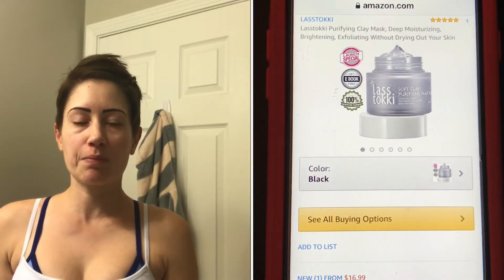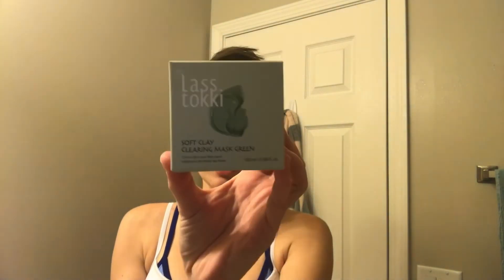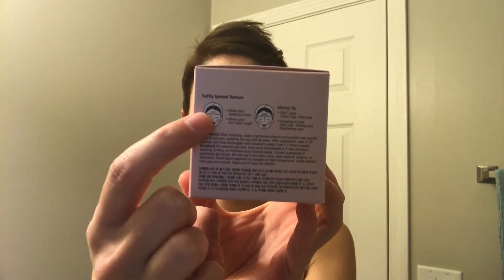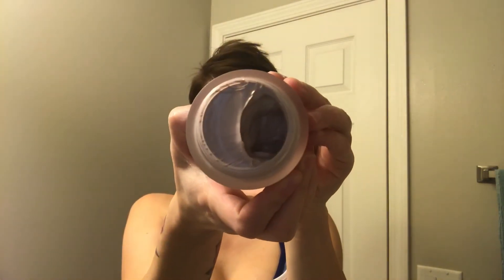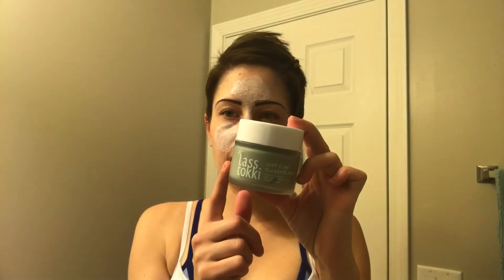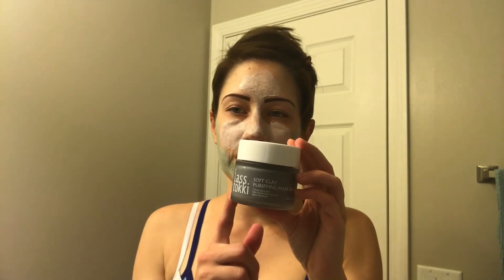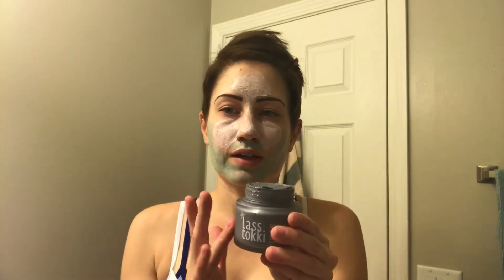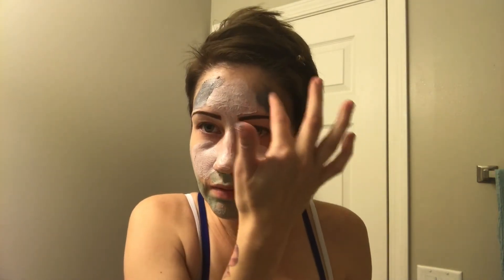CLAY FACIAL MASK'S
HI BEAUTIES,
 I RECEIVED THESE FACIAL CLAY MASKS FROM LASSTOKKI. I GIVE U MY FULL HONEST OPINION  ON THESE CLAY MASKS.

This product was:
RECEIVED BY LASSTOKKI